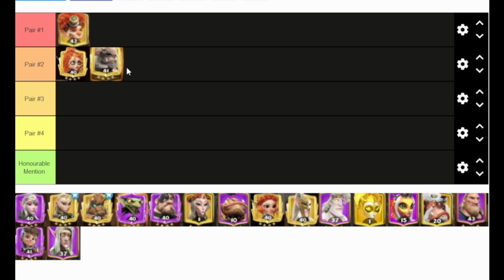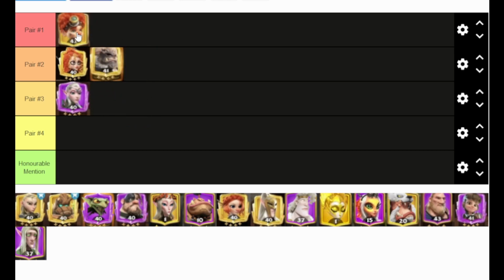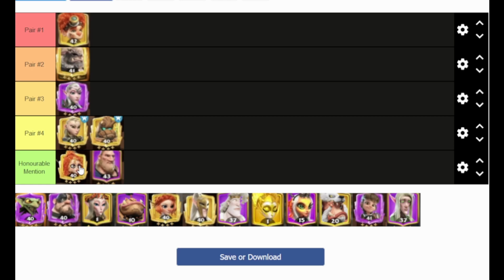BEST Low-Spend/P2W RAIDING Pairs! - Call of Dragons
Hey guys, for all those looking for the F2P video just check out the description below for the link! However this video is intended for those spenders with all the heroes at their disposal!